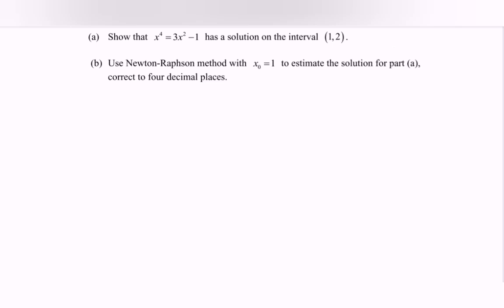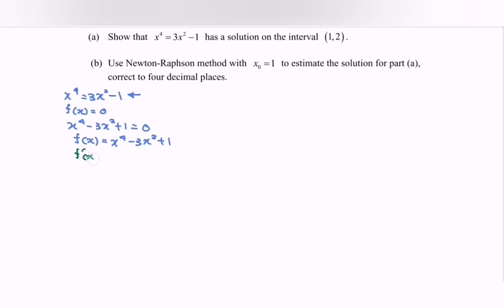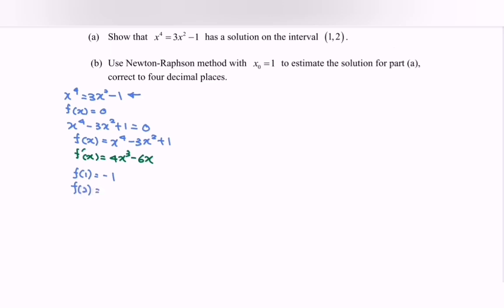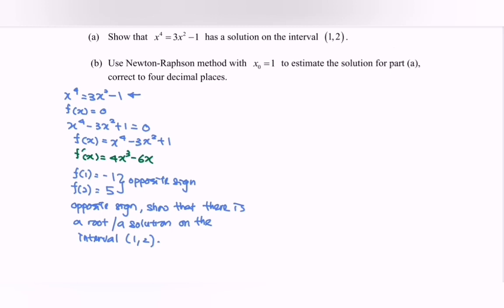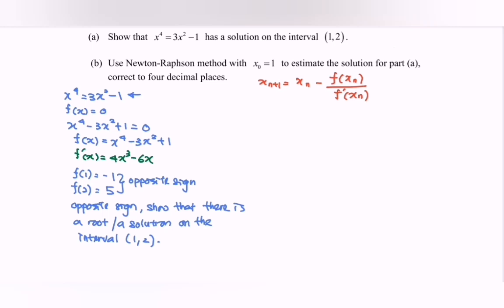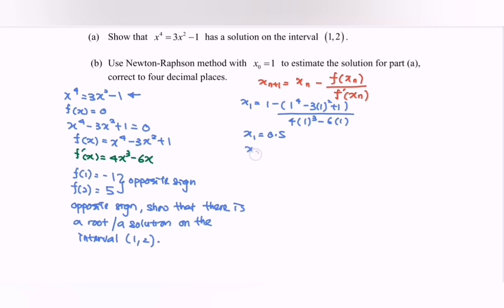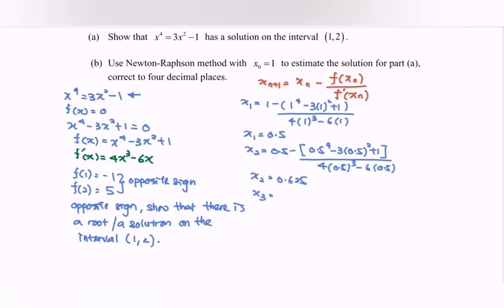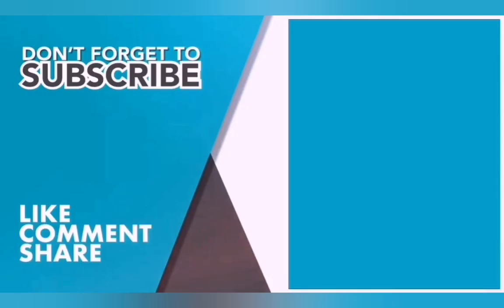PYT1 Newton-Raphson 12/13 (4) SM025